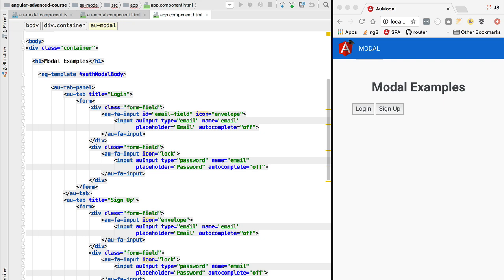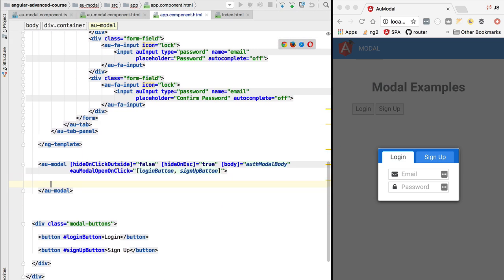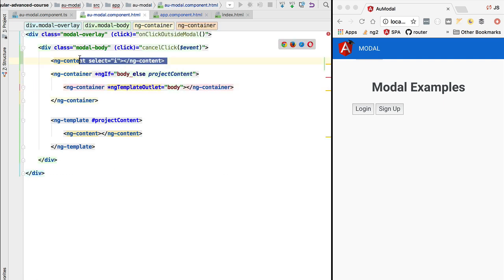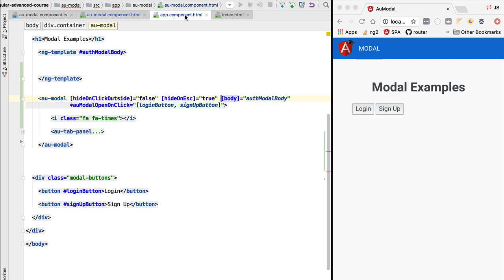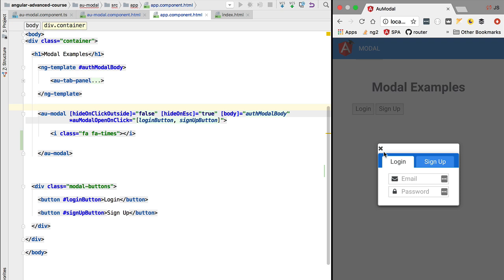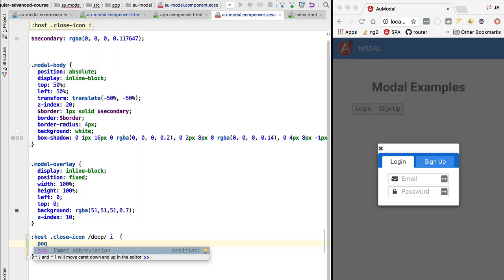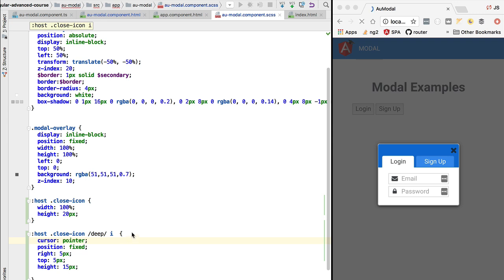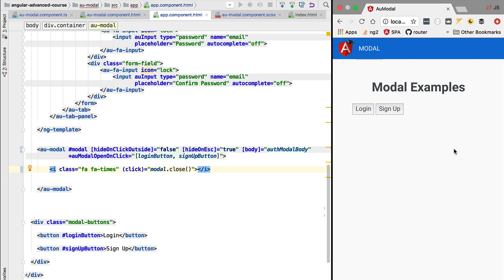💥 Learn Angular Multi Slot Content Projection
This video is part of the Angular Advanced Library Laboratory: Build Your Own Library Course

In this video we are going to do a demo of how Angular Multi-slot content projection works, using ng-content and the select property.

Looking to learn more about Typescript ? Check out our Typescript Jumpstart Kindle Ebook: Fast-track to Typescript Proficiency, For Experienced Developers